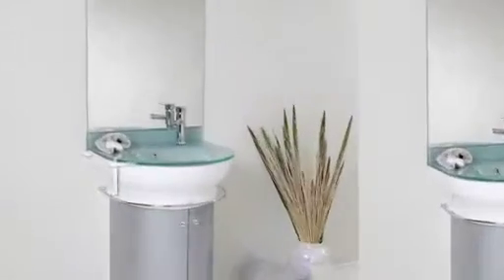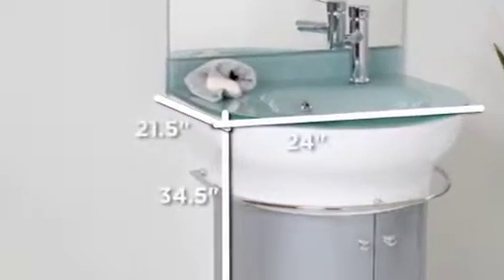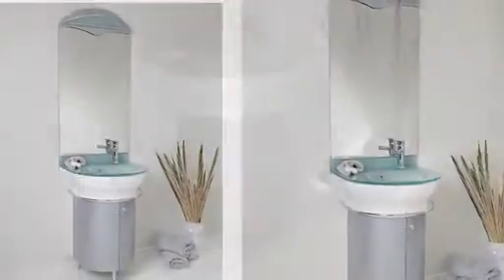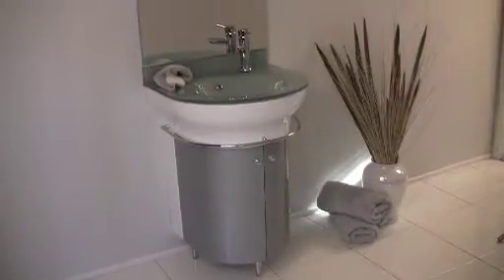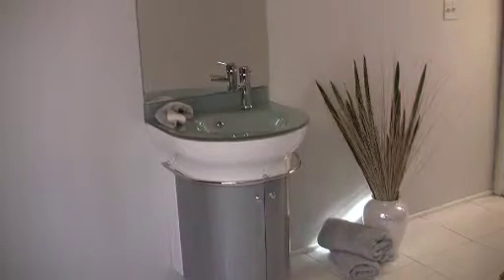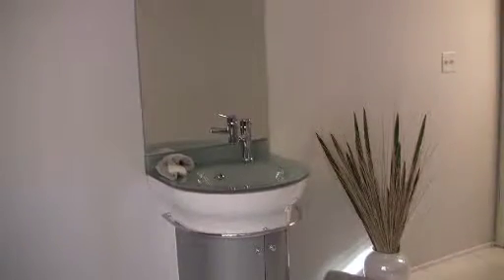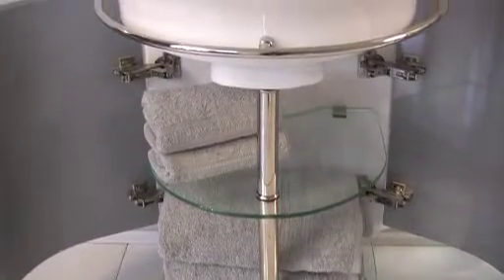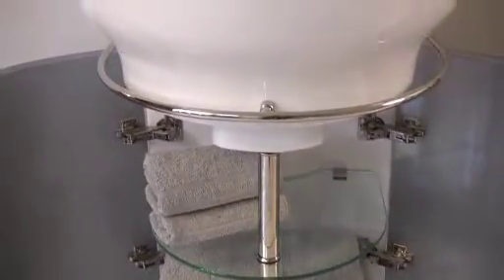Interactive E-Commerce Video - Fresca - F CalmoSL